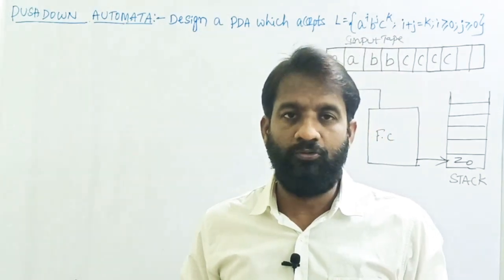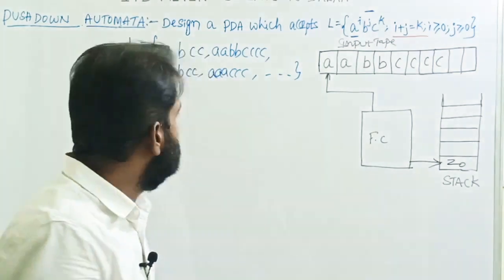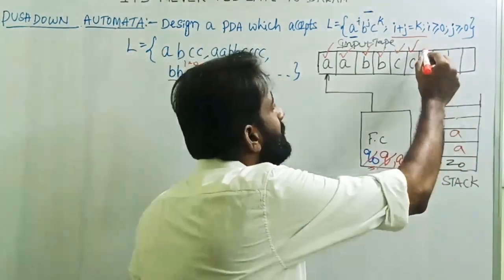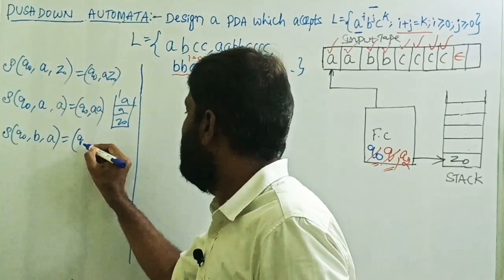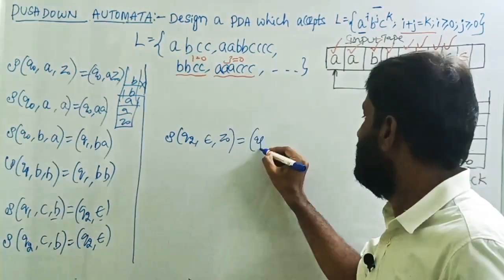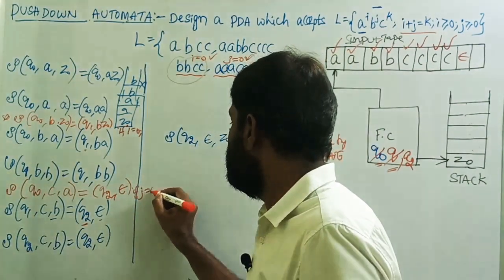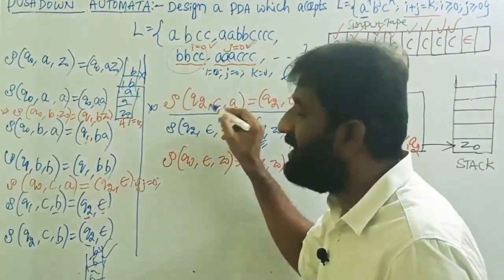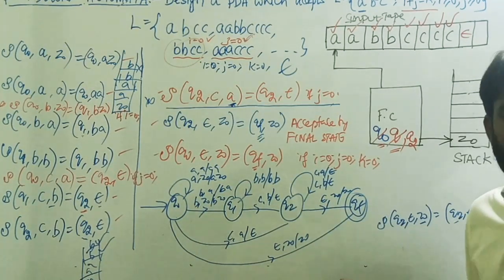Design of PDA || Problem-8 || Lecture-14 || FLAT || TOC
This video contains of design of PDA problem8.

                             --B.RamanaReddy